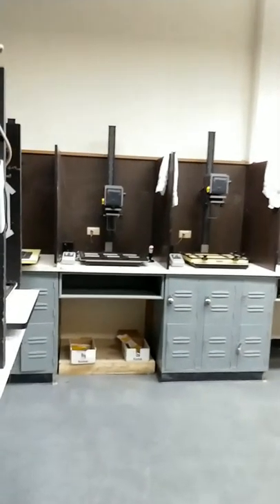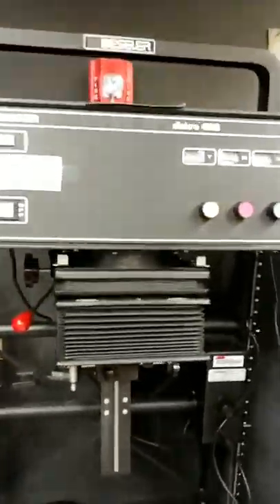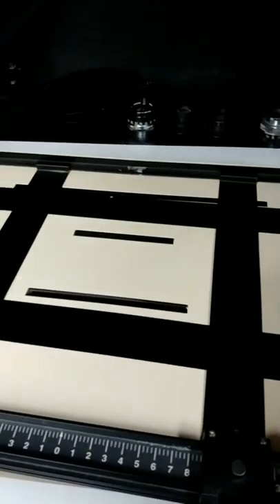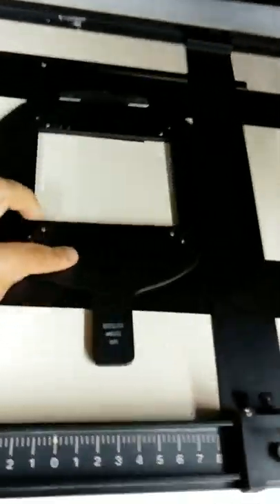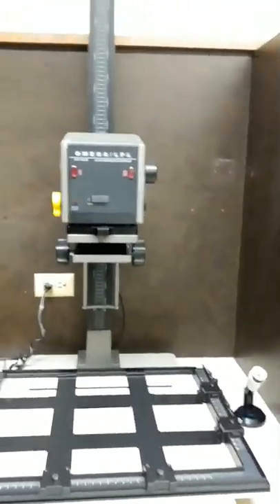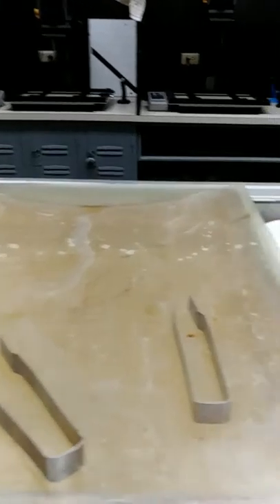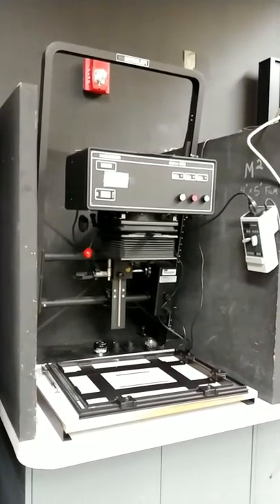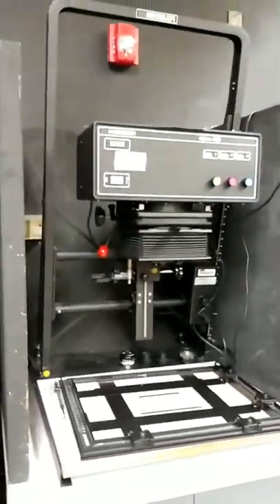The basic darkroom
I had a bit of extra time on my lunch break and decided to make an impromptu tour of what you'll find inside of a darkroom. I apologize for the vertical orientation, please bear with me.

I prefer using color/dichroic (diffuser) heads because they offer more control over contrast than condensers.

Mind you all work going on must be completed with the lights completely off. Only proper safe lights must be on whenever working with light sensitive paper.